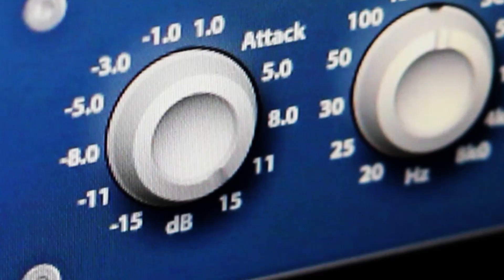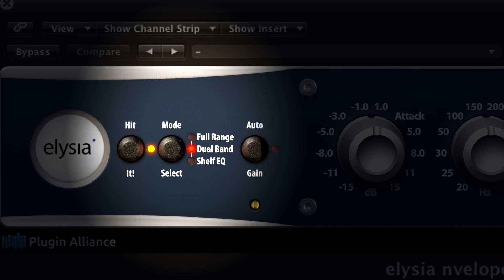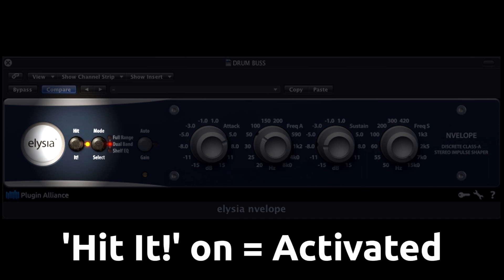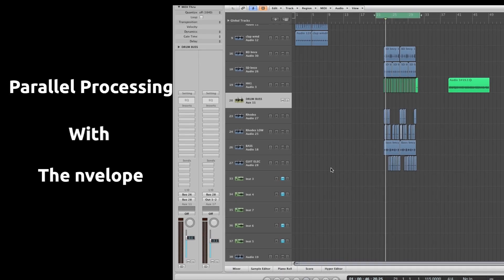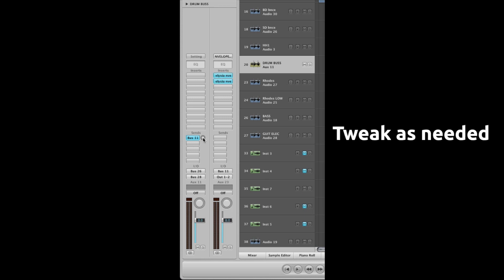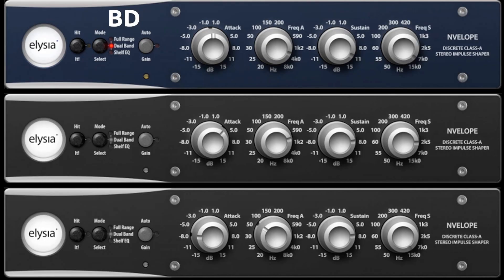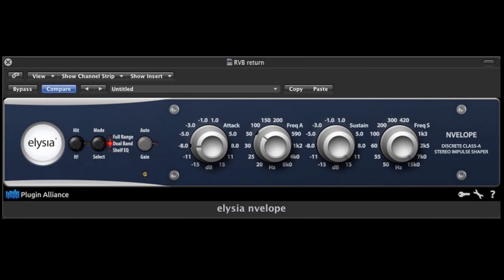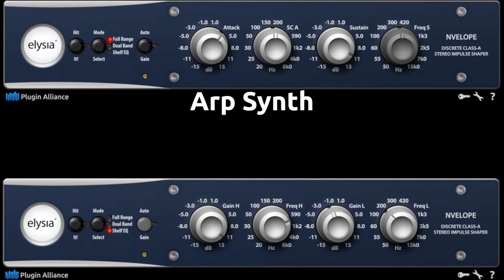nvelope plugin tutorial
nvelope plugin, continued. In this video, Tom takes you deeper into the Rabbit Hole and shows some amazing assets of this very powerful dynamics processor:
1. Tightening up the space around the drums
2. The nvelope in a parallel chain
3. Multiple plugin processing of a complete drum set
4. Bass and arp synth spiced up in Full Range and EQ modes
5. Changing the dynamic range on the master buss

Enjoy it, and make sure to download the fully functional 14-day demo